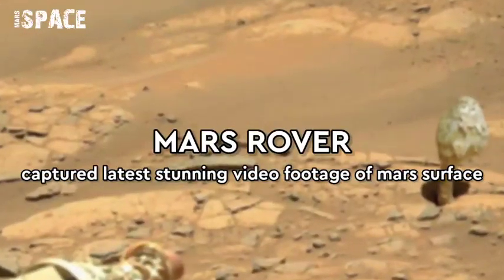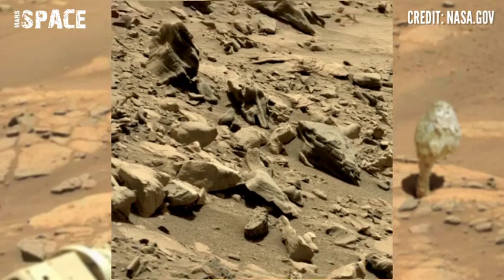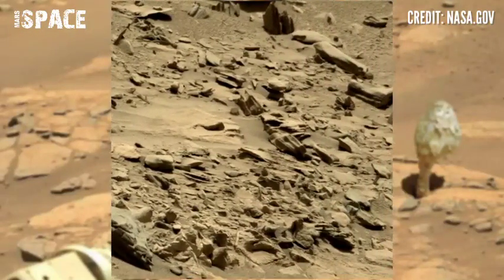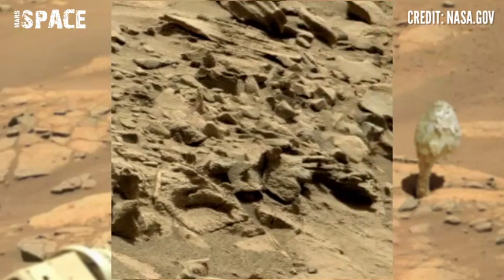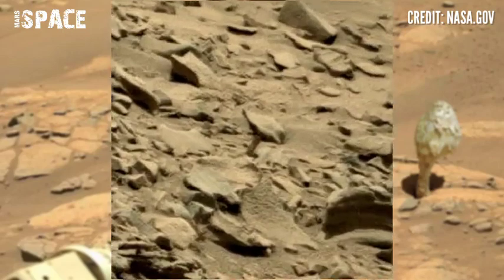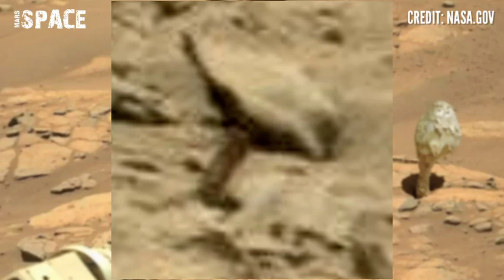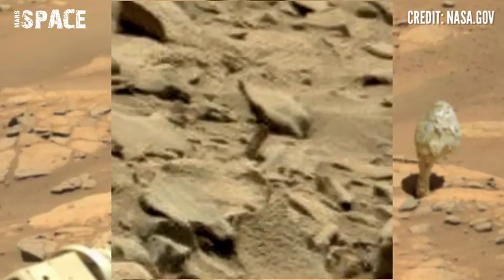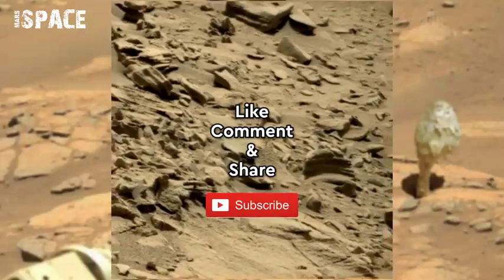Recently mars rover released a stunning video footage of mars || latest mars rover: mars 4k video